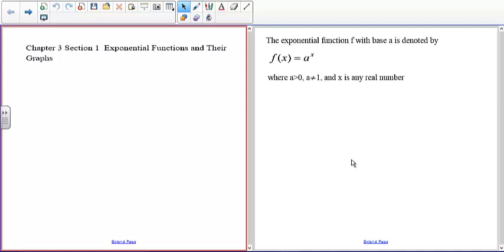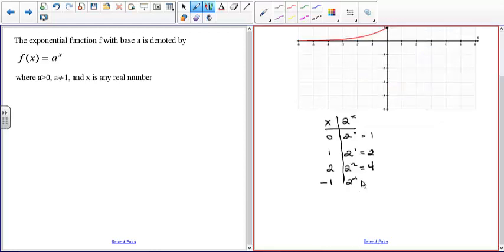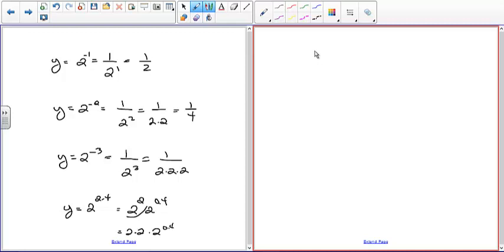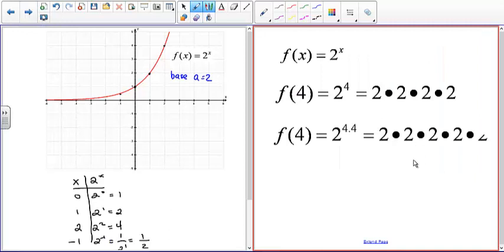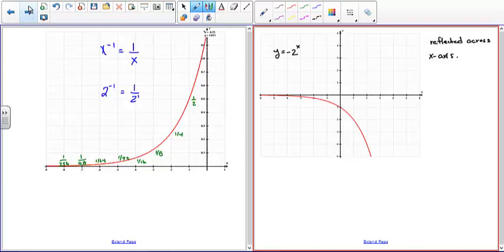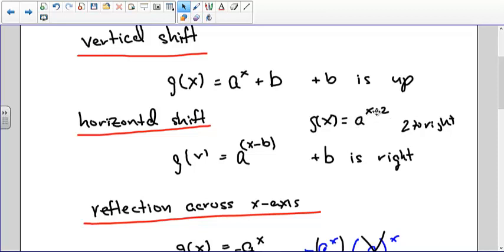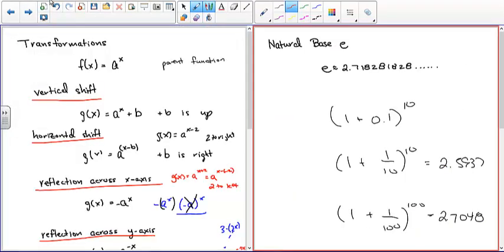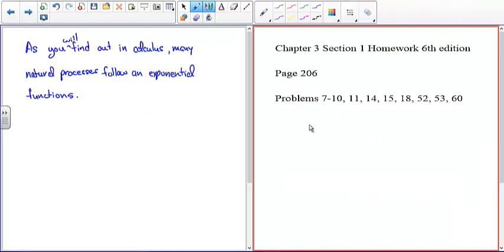Introduction to Exponential Functions